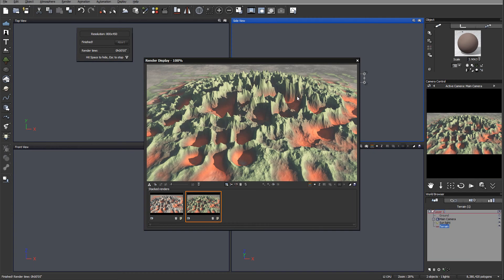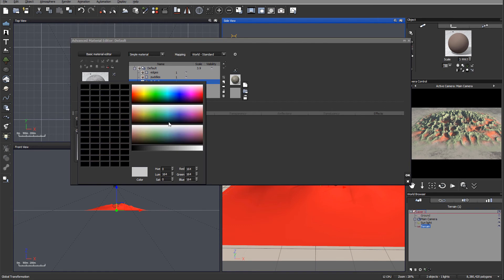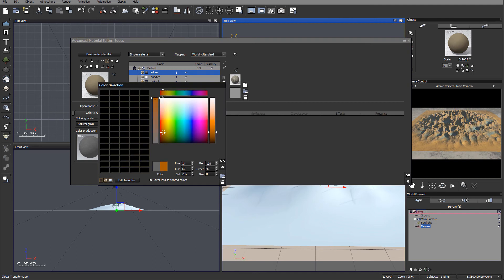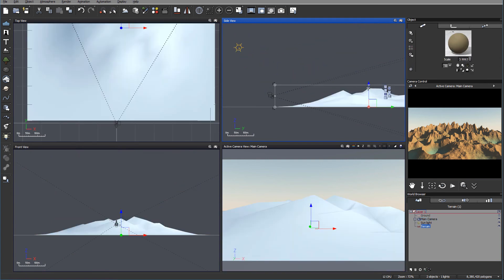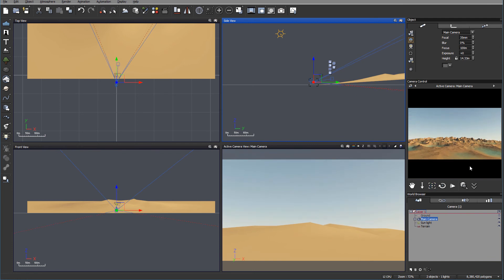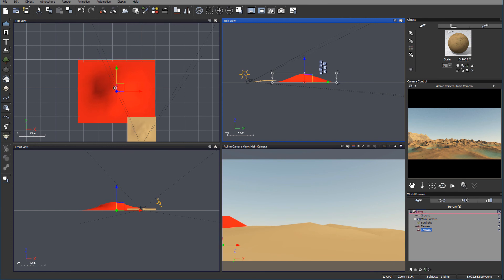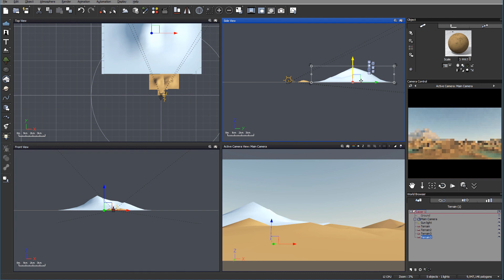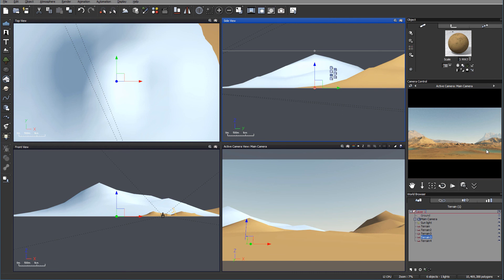Vue tutorial. Jupitor moon shaping far planets part 2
Creating stunning digital landscapes in Vue. Learn how to manipulate with Terrain editor, node editor in Vue.
How to setup atmosphere and lighting. Working with node driven material placement. Be sure to check all Epic Landscapes series.
to get special bonus pack and help keep this project going forward.
3D artist, Matte painter, Digital photographer or just creative soul, i created this channel for you, to share my knowledge and try to spark creativity.